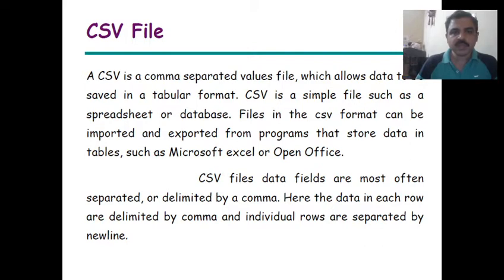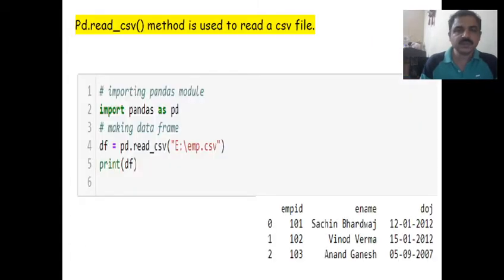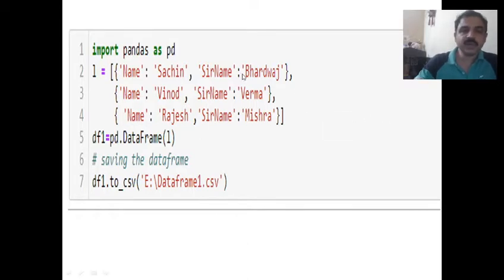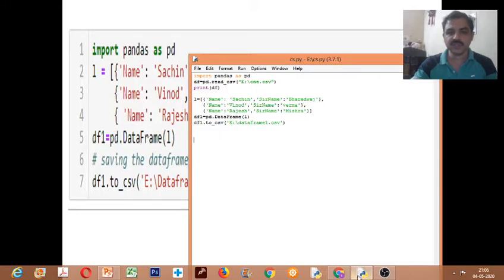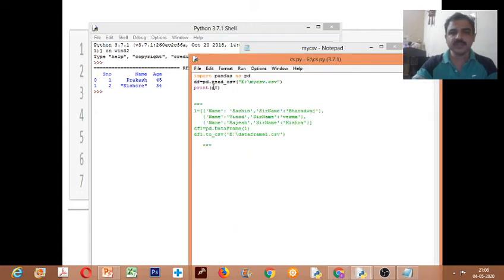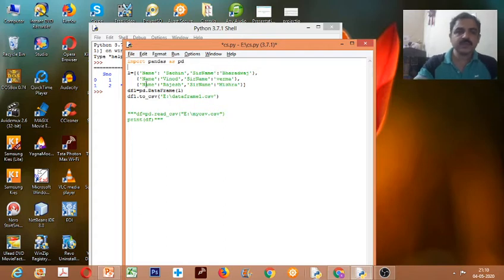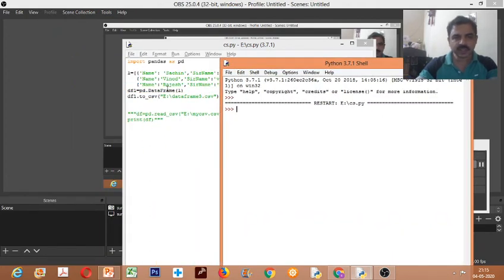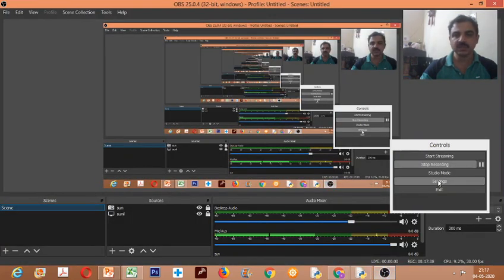Python Pandas part 6(CSV files)